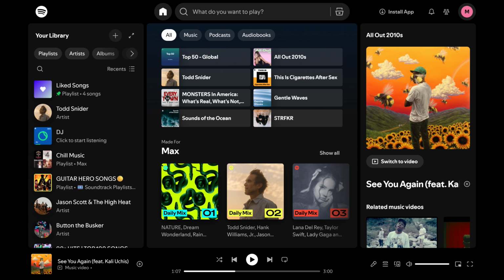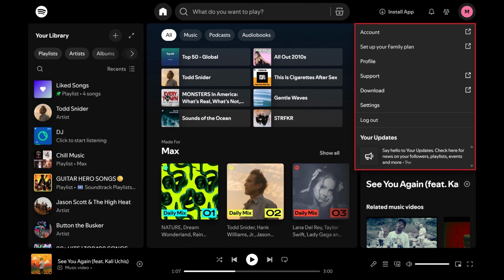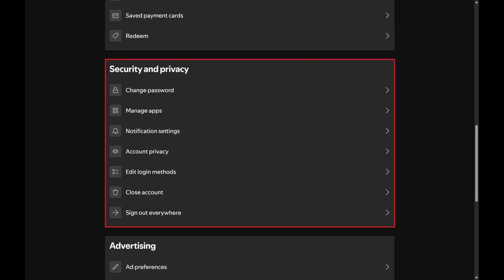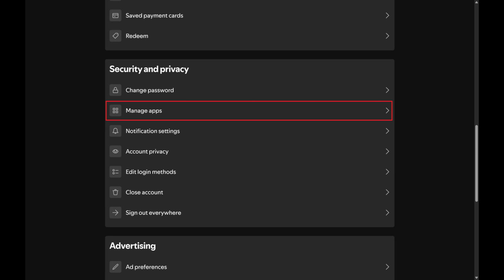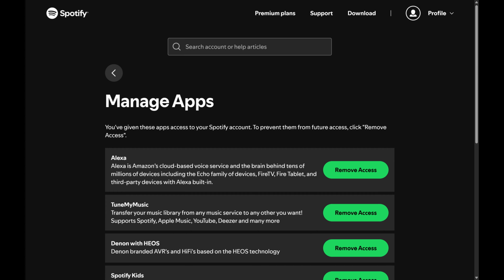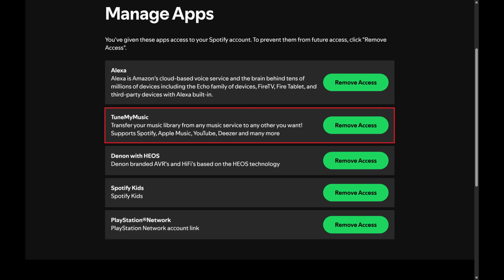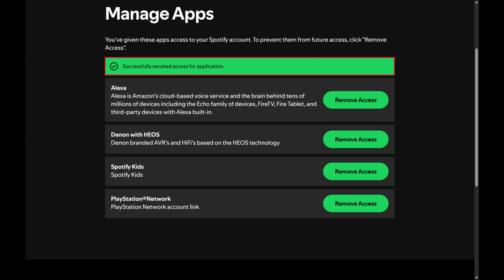How to Disconnect Unwanted Apps and Services from Your Spotify Account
In this video I'll show you how to disconnect unwanted apps and services from your Spotify account. And to be clear, you can only disconnect unwanted apps and services from your Spotify account through the website, and you can't do this through the mobile app.

Timestamps:
Introduction: 0:00
Steps to Disconnect Unwanted Apps and Services from Your Spotify Account: 0:17
Conclusion: 1:31

Video Transcript:
Step 1. Open a web browser, navigate to Spotify.com, and then sign into your Spotify account if you're not signed in already. You'll land on your Spotify home screen. And again, you can only do this through the Spotify website, and you can't do it through the Spotify mobile app.

Step 2. Click your Spotify profile icon on this screen to open a menu, and then click "Settings."

Step 3. Navigate down to the Security and Privacy section, and then click "Manage Apps" in this section. The associated screen opens, where you'll see a list of all of the apps and services that you've given access to your Spotify account.

Step 4. Find  the specific app or service in this list that you no longer want to have access to your Spotify account, and then click "Remove Access" next to that item. That app or service will be removed from the list immediately, and you'll see a note on the screen letting you know that access to your Spotify account has been revoked for that application. That app or service will no longer have access to your Spotify account going forward.